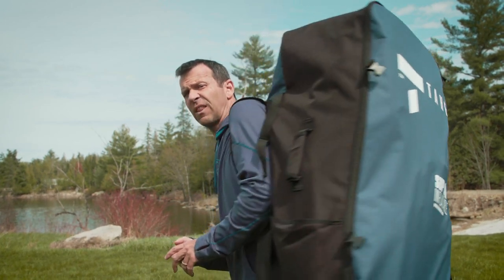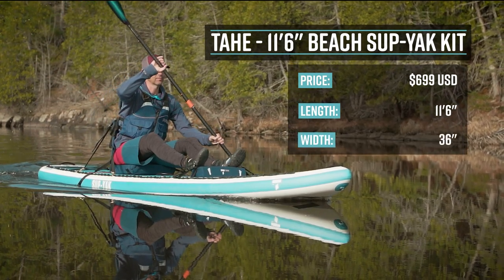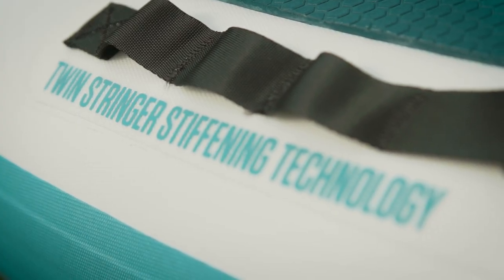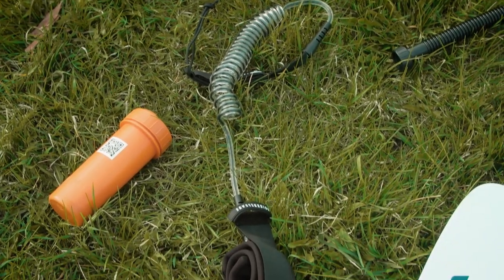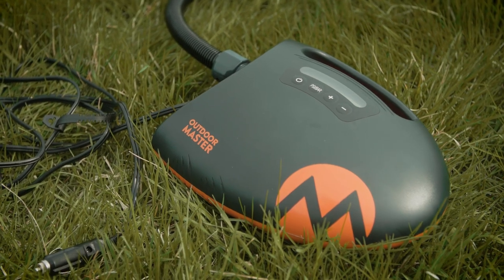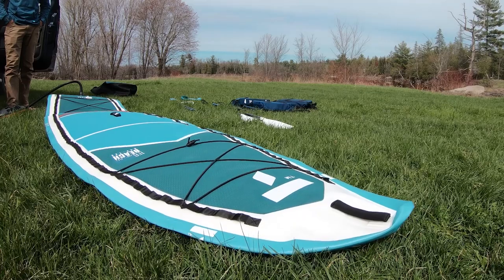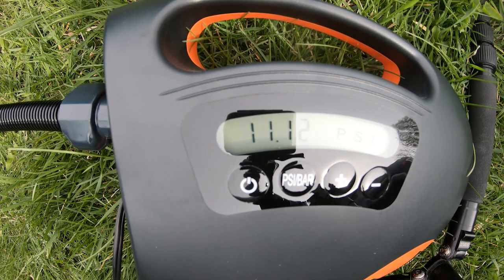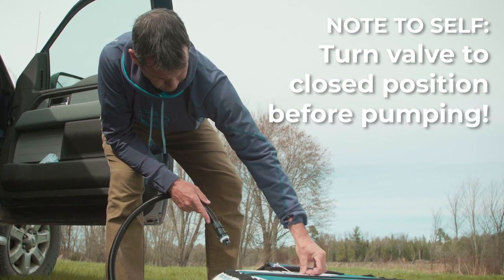Kayak or Standup Paddleboard? Full Review of Tahe 11'6 Beach SUP-YAK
SUP Kayak review. Should you get a kayak, or should you get a stand up paddle board (SUP)?  This is one of the most common questions that new paddlers have.  In this video, we take a good look at the Tahe Sport 11'6 Beach Sup-Yak, which was designed to solve that problem.  The Sup-Yak is designed to work as both a rec kayak and a paddle board, and it comes with everything you need to do both.  The question is... does it do both well, or do you end up with a boat that doesn't do anything well?